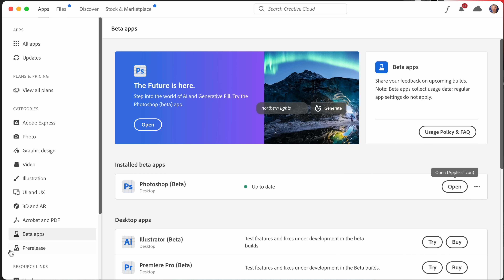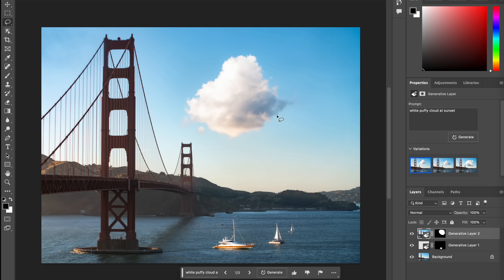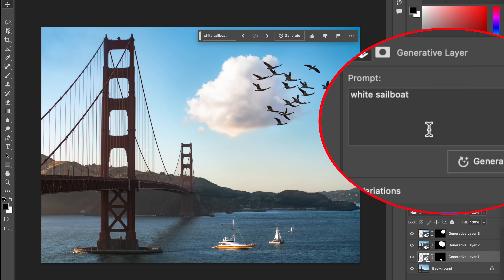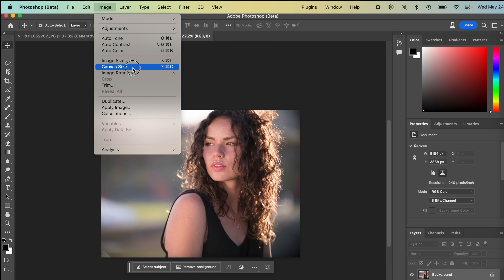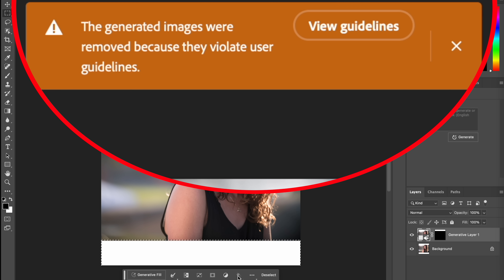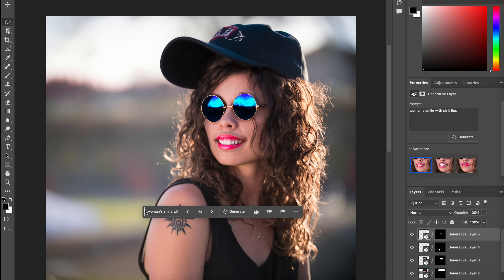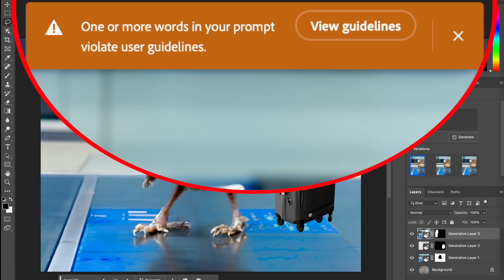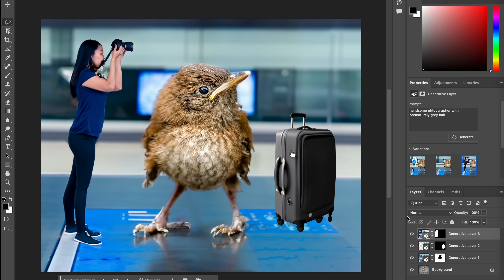Photoshop new AI: The end of real photography?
Photoshop's Generative Fill feature is CRAZY. Simply select part of the picture where you want something, and then type a few words to describe what you want there. Photoshop reads the worse and generates 3 options and blends what you described into your image.

It's not perfect today - it's still just a beta. But it's REALLY good and I'm sure it's going to get better.

Generative Fill is only currently available in the Beta, but I think all Creative Cloud subscribers have access to it.